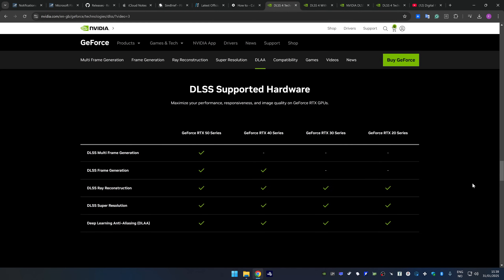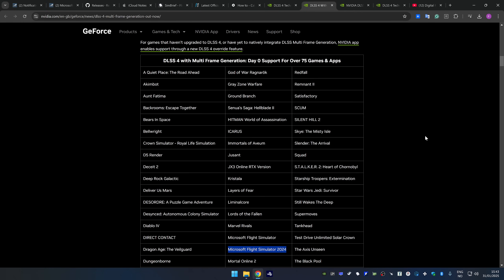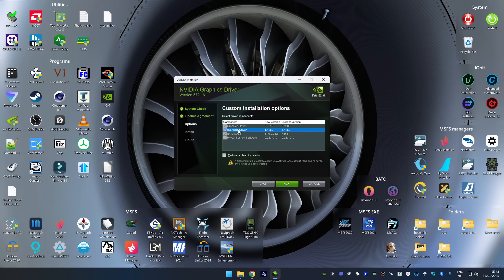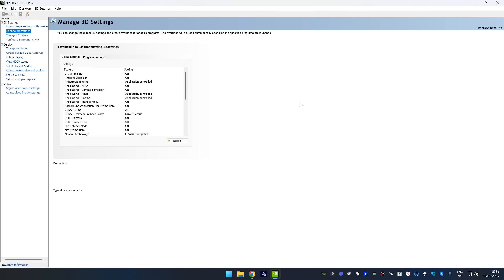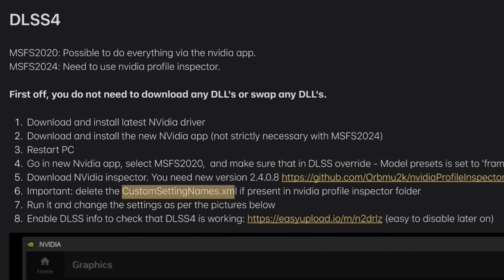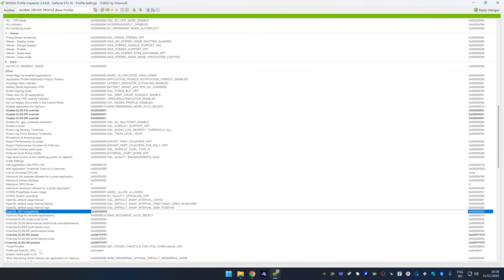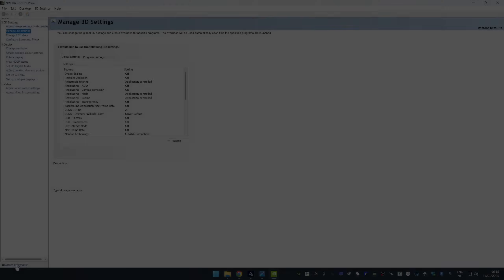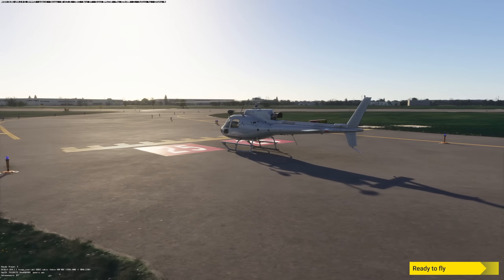How to get DLSS4 working in MSFS 2020 + 2024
If you can't get DLSS4 working automatically, or via DLSS override in the Nvidia App, then this guide is for you!

Step by step:
MSFS2020: It *might* be possible to do everything via the Nvidia App.
MSFS2024: Need to use Nvidia Profile Inspector.

1. Download and install latest NVidia driver
2. Download and install the new NVidia app (not strictly necessary with MSFS2024)
3. Restart PC
4. Start the Nvidia App, select MSFS2020, and ensure that DLSS override - Model presets is set to 'frame generation - latest'
5. Download the latest version of Nvidia Inspector
6. Important: delete the CustomSettingNames.xml if present in Nvidia Profile Inspector folder
7. Run it and change the settings as per the instructions below
8. Enable DLSS indicator to check that DLSS4 is working
9. Start the sim - check that DLSS4 is active by looking at the DLSS indicator overlay
10. Disable the DLSS indicator

Run Nvidia Profile Inspector as an administrator and, in the Global Profile, set 0x00000001 for the following settings:
Enable DLSS-FG override
Enable DLSS-SR override
Enable DLSS-RR override

Set 0x00FFFFFF for the following settings:
Override DLSS-RR preset
Override DLSS-SR presets

Click Apply changes in the top right corner to confirm the changes.

Note: I'm using MSFS2024 SU1 beta.